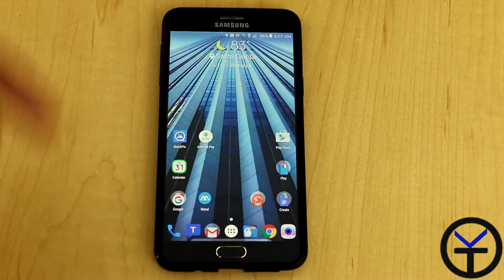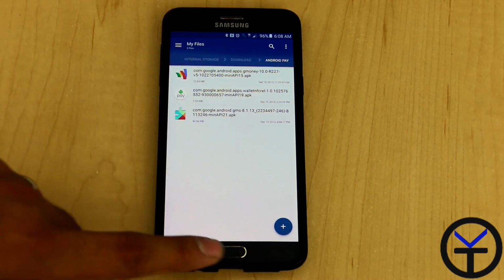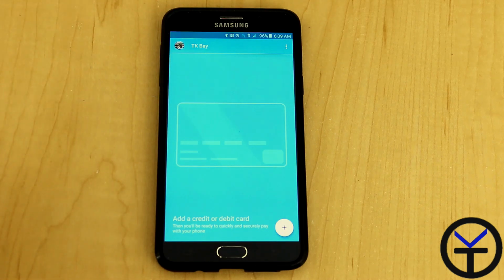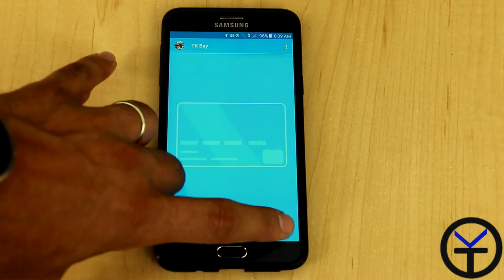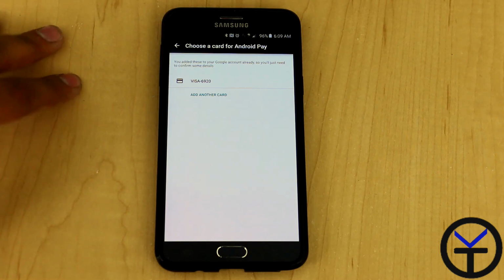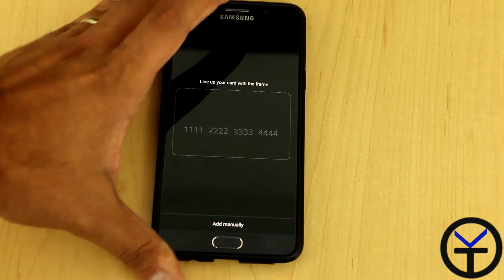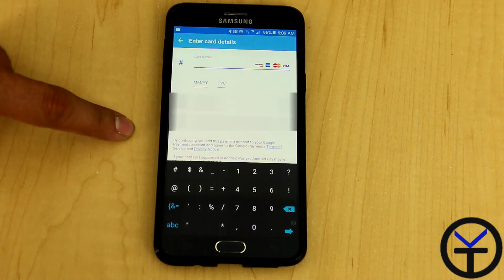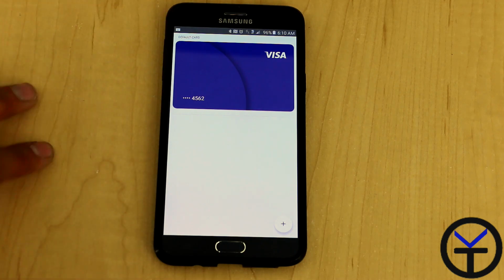Get Android pay on your device now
Simple process download these files and follow these steps.

4. Profit.